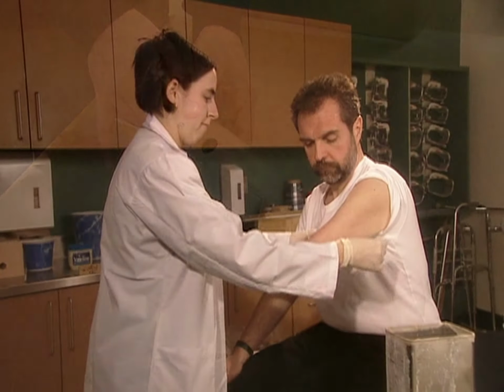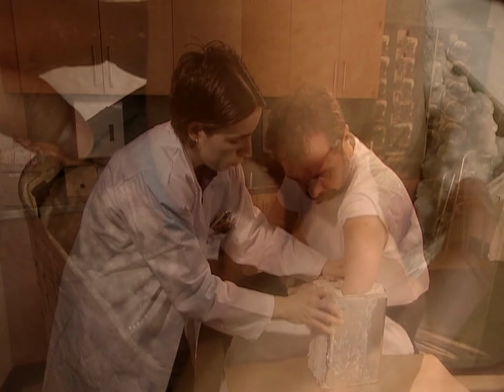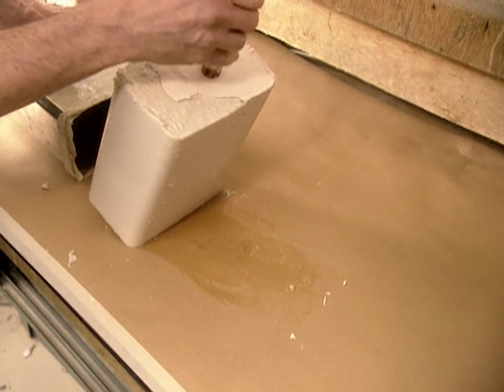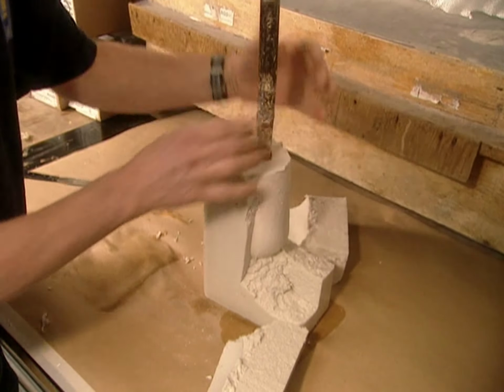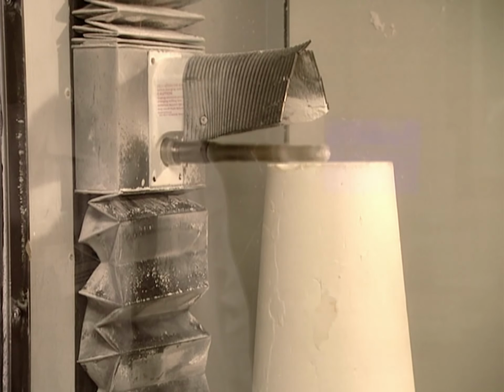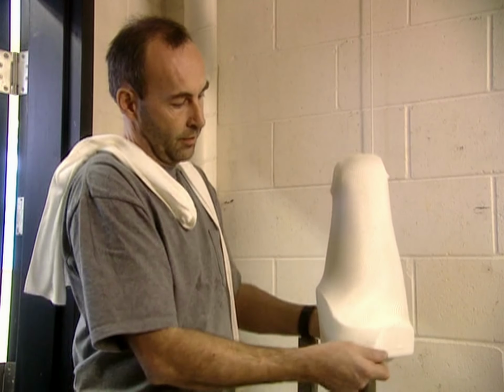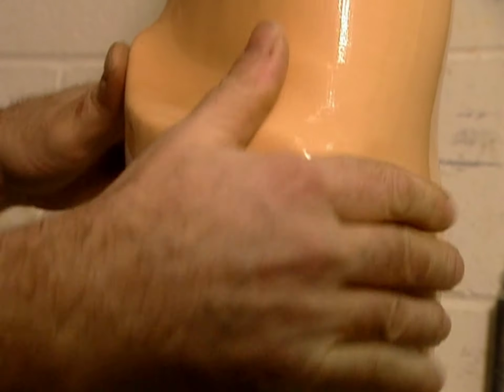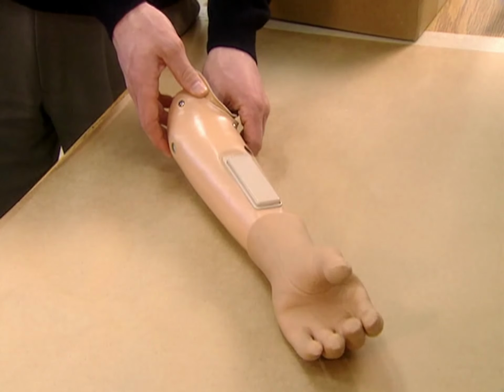How It's Made - Artificial Limbs (Premium Bitrate SD)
yell at me on Discord if I did something wrong, username - ahdollaryt

my server Re-rendered and optimized for high-definition (from interlaced to progressive), and subsequently re-optimized for video streaming.

i know this is a few decades too late, but if they can strap enough of these CO2 to NaHCO3 converters to every car in use, could we be in the clearing of breathing clean air all the time? seems a bit far-fetched, and could take a long time to implement, in the meantime, as an alternative, you could perhaps walk or cycle, instead of worshipping your car and getting fat

This is season 2, episode 11b directed by Gabriel Hoss and Yves Martin Allard, produced by André Douillard and Jean-Marc St-Pierre, and narrated by Brooks Moore, with music by Jean Françoise Fabiano and Eric Ranzenhofer at ‪Air M.S. Media which shows a rigid, skin-colored shell being made from a positive model of an amputee's limb, screwed to a base connected to a mechanical limb.

This episode was included on the following releases: How It's Made Food and Health VHS/DVD 2004 (CA release), and How It's Made Season 1 and 2 DVD 2009.